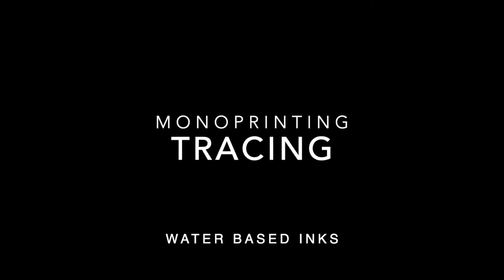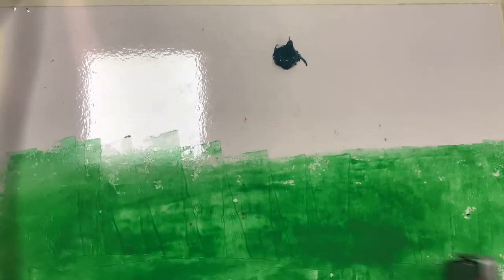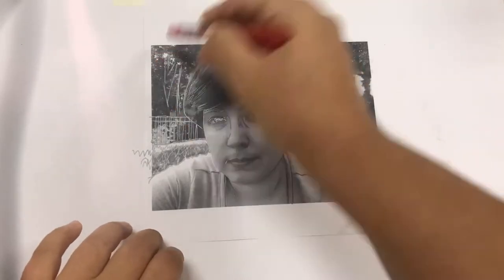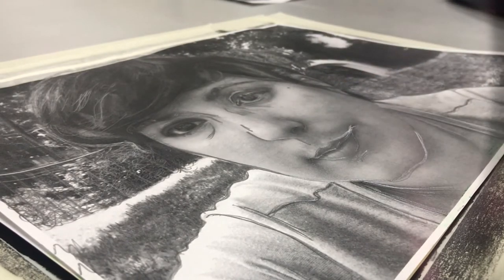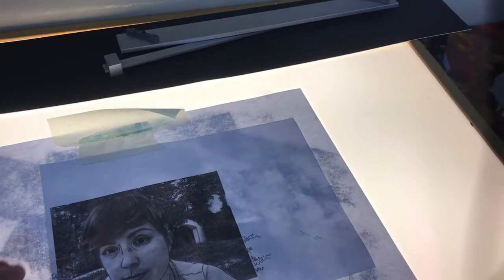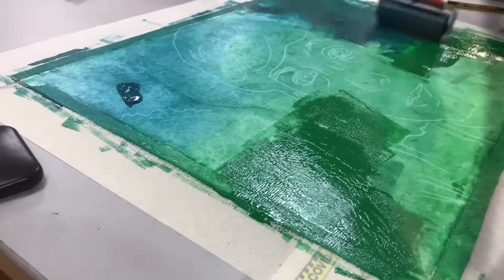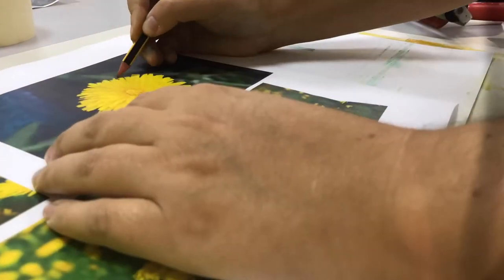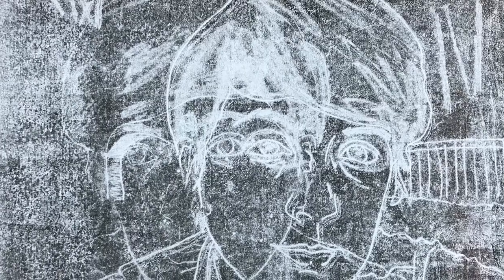Tracing Monoprint using Water Based Ink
In this video I will introduce you to a form of Monoprinting using the Tracing technique.